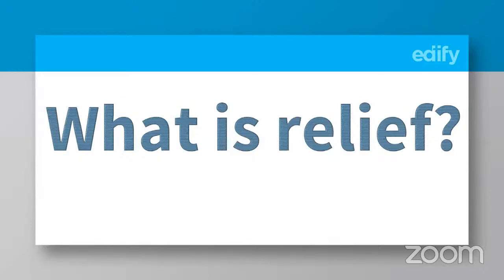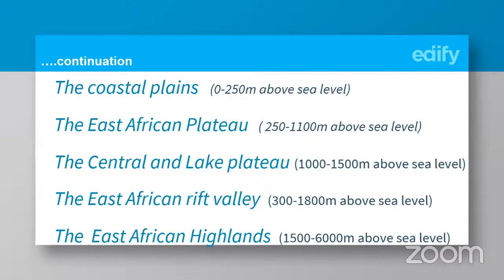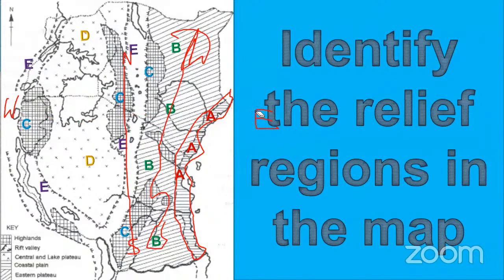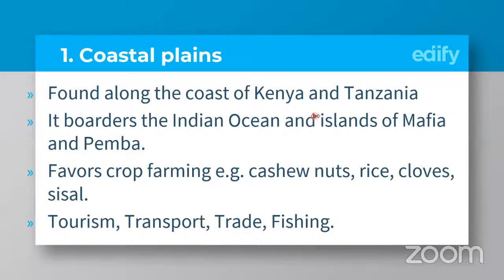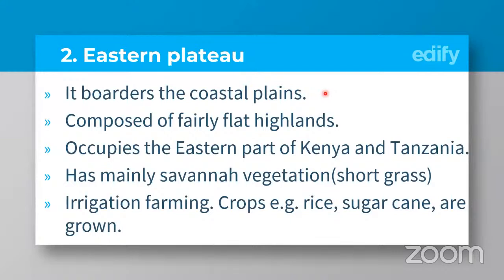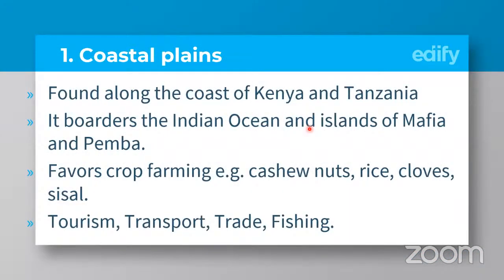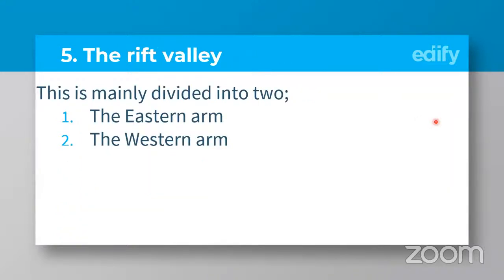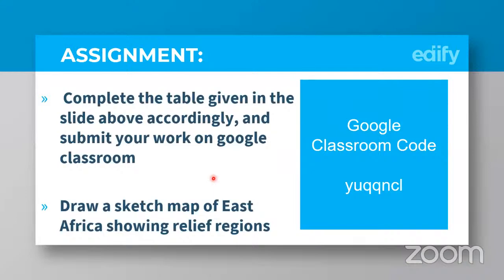S1 Geography lesson by Teacher Druscilla Nangoma on Relief regions of East Africa